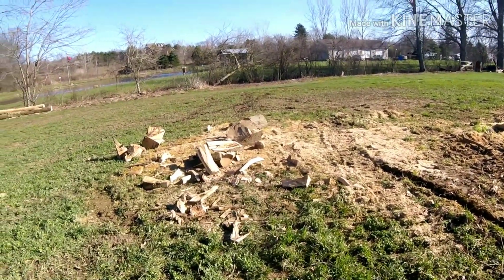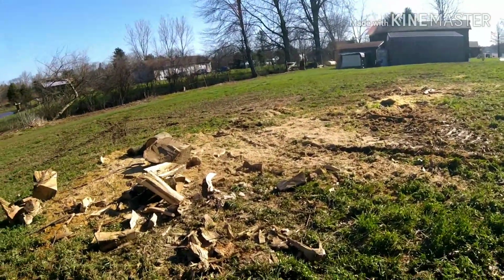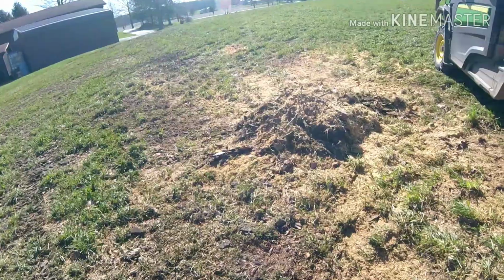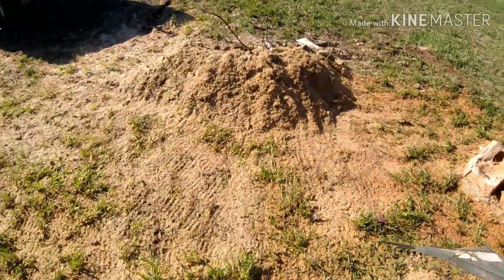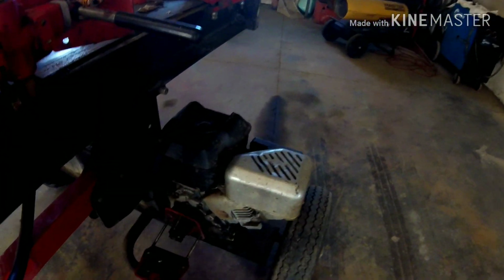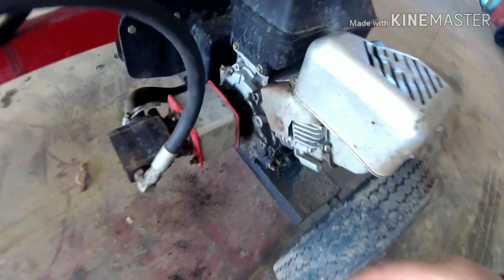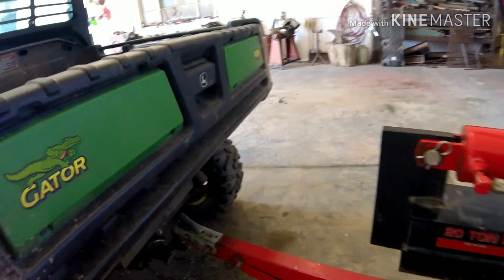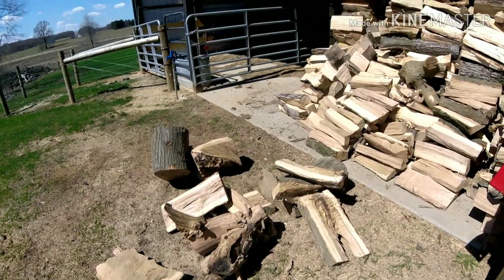The big cleanup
This video is about. The big cleanup